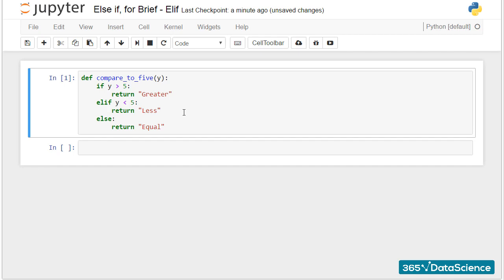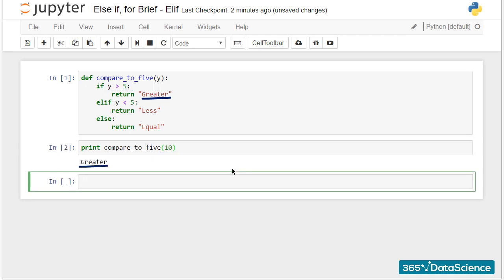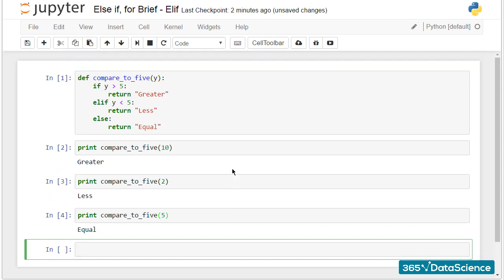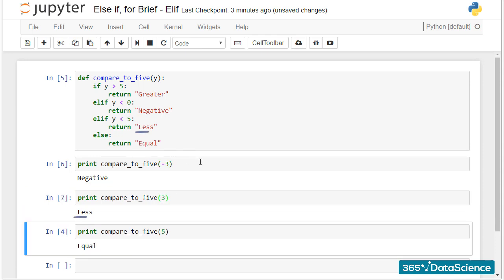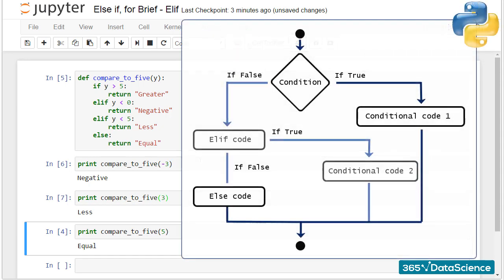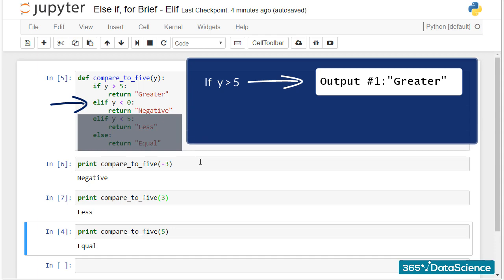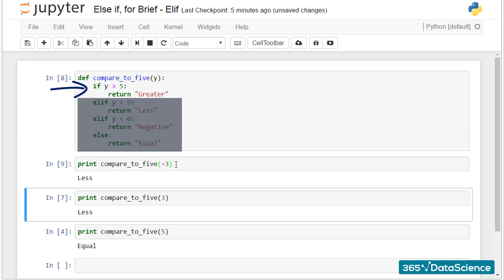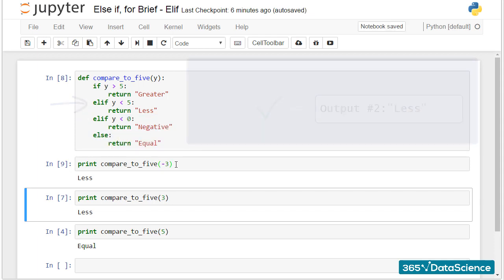The ELIF keyword [Python Fundamentals]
The elif keyword - Adding a second 'if' statement to an expression!

In this lesson we'll learn an elegant way of adding a second if statement to one of our expressions. This is done with the help of the Elif kit as shown in this example. If Y is not greater than five the computer will think else if Y is less than five, written Elif y is less than five then I will print out less and the else statement follows as a tail with a respective block that says return equal. Let's confirm we wrote the code correctly we can print out the compared to five function with a value of y equal to ten in the following way...

365 Data Science is an online educational career website that offers the incredible opportunity to find your way into the data science world no matter your previous knowledge and experience. We have prepared numerous courses that suit the needs of aspiring BI analysts, Data analysts and Data scientists.